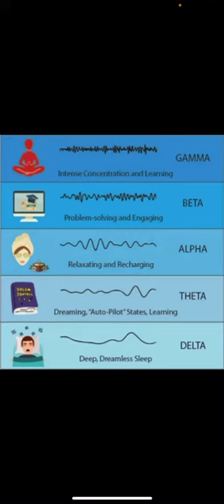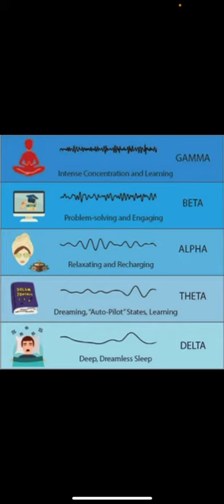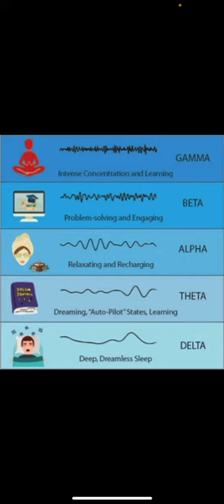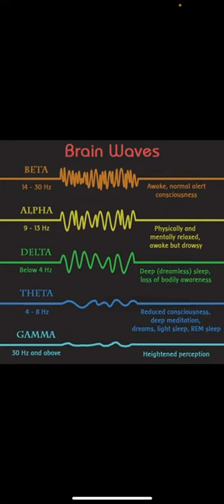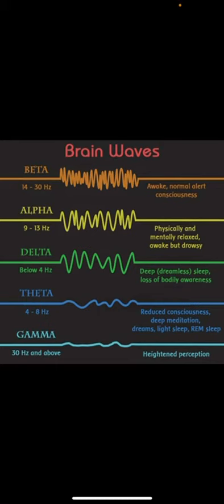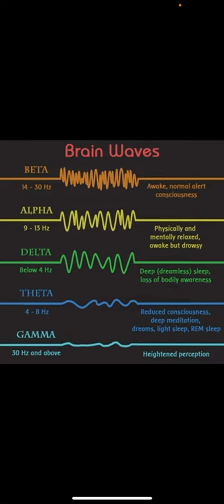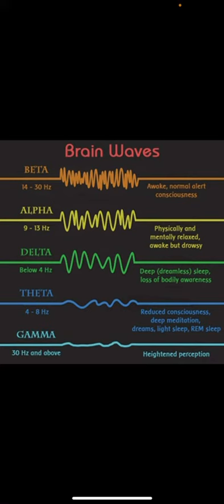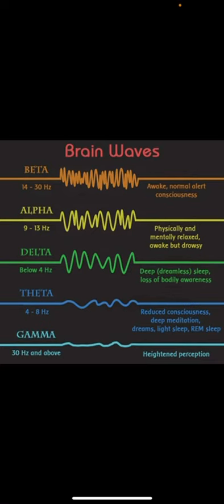Brain wave states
Frequencies: Gamma greater than 30(Hz) BETA (13-30Hz), ALPHA (8-12 Hz), THETA (4-8 Hz), and DELTA(less than 4 Hz).

- 13 Binaural programs
- Conscious Thinking
- Focus & Concentration
- Increased Attention
- Learn & Memorize
- Creativity
- Energize
- Deep Meditation
- Lucid Dreaming
- Intuition
- Relaxation
- Restorative Sleep
- Power Nap
- Wake Up

The raw EEG has usually been described in terms of frequency bands: Gamma greater than 30(Hz) BETA (13-30Hz), ALPHA (8-12 Hz), THETA (4-8 Hz), and DELTA(less than 4 Hz).

- Short description and benefits of every binaural program
- High quality nature and peaceful sounds
- Choose the sounds you prefer
- Sounds are mixed together in a new way for every session
- Simple and minimalist design
- Information on brainwaves and binaural tones included in the app